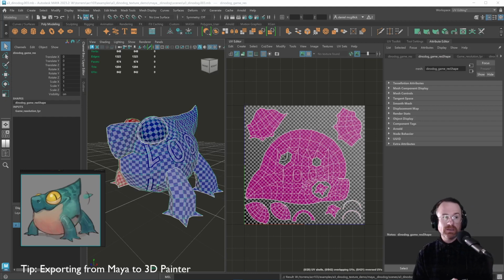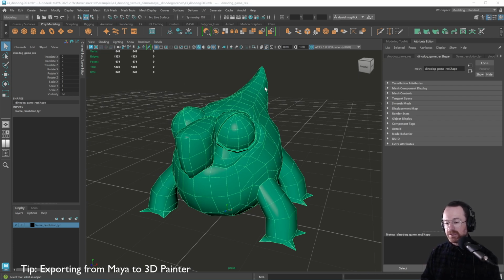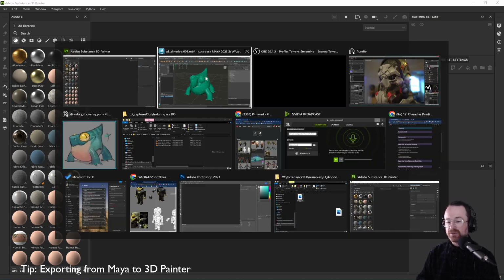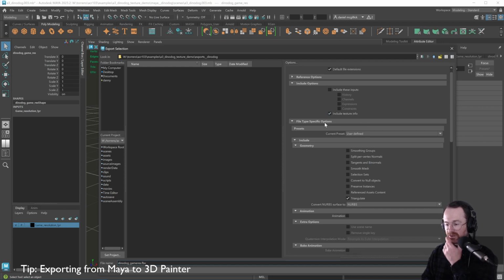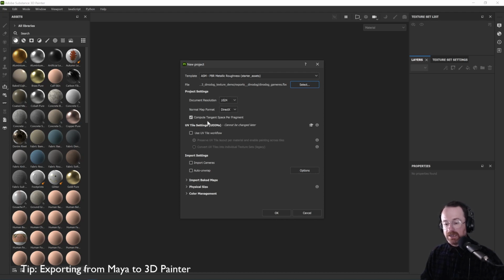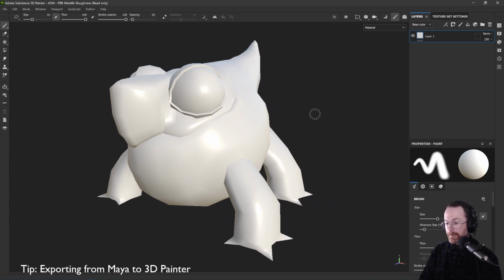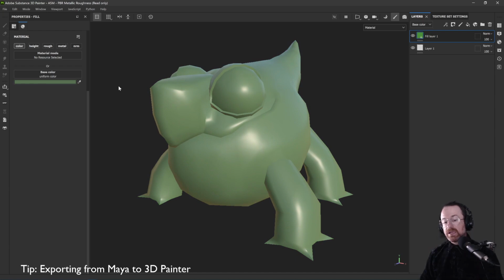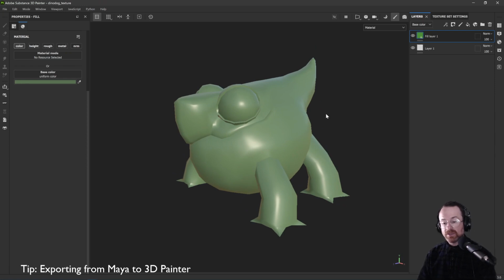Exporting Maya FBX And Importing ToP ainter 3D